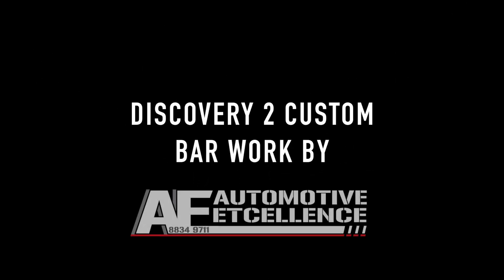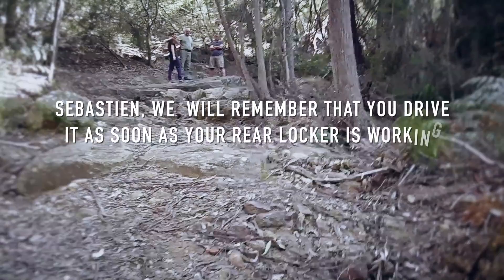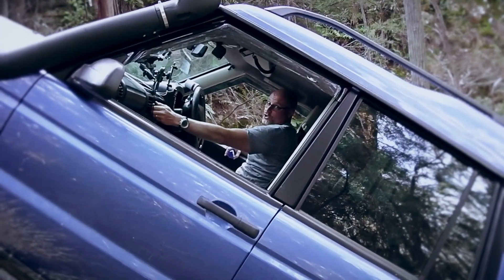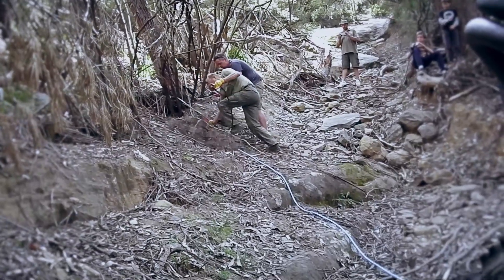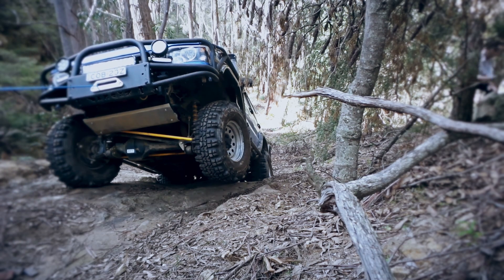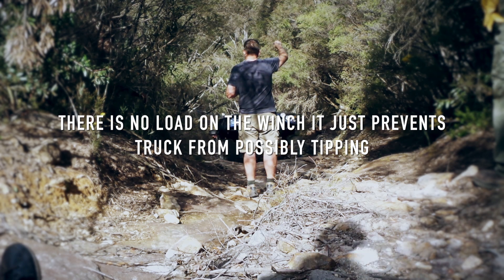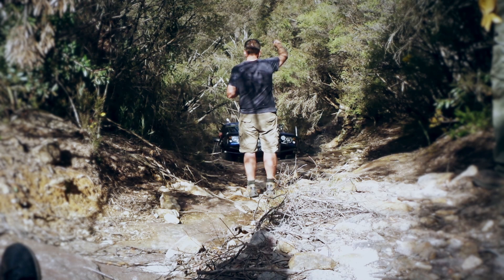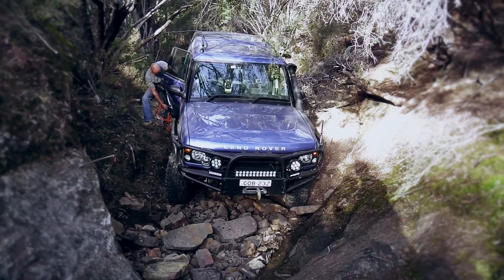Extreme 4x4 Waterfall Track | Spanish Steps | (BumCrack) Lithgow | ALLOFFROAD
A short video of me driving the notorious bum crack or Waterfall Track in my Discovery 2. The track is down by the Spanish steps and is a Waterfall /River in heavy rain but most other times dry and full of debris. It has two formidable rock steps one formed like a bum crack and things can go wrong there easily.

Extreme 4x4 Waterfall Track (BumCrack) Lithgow  - AllOffRoad.com.au